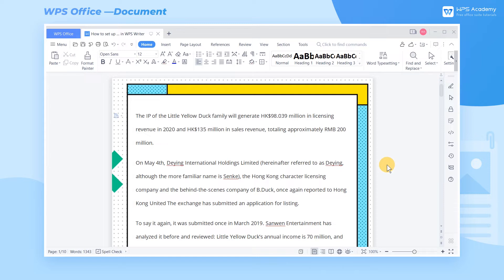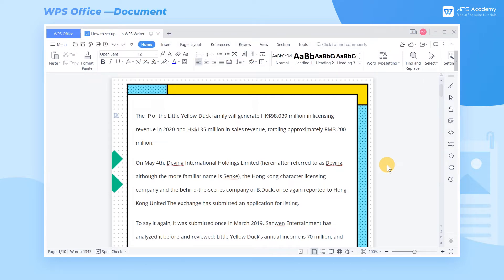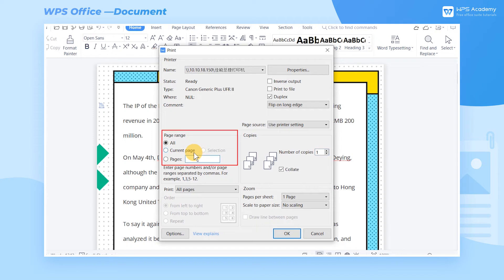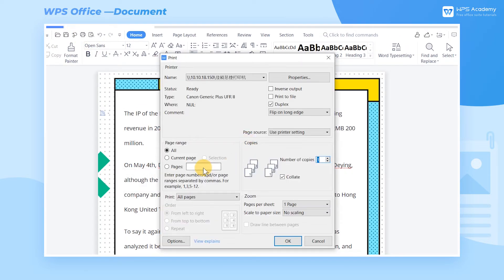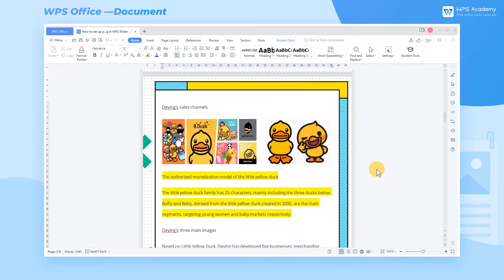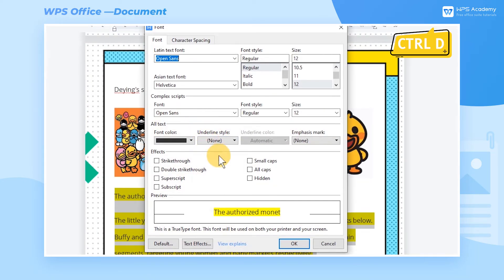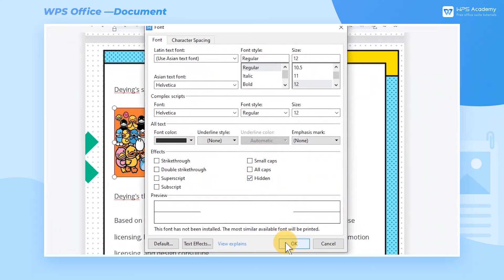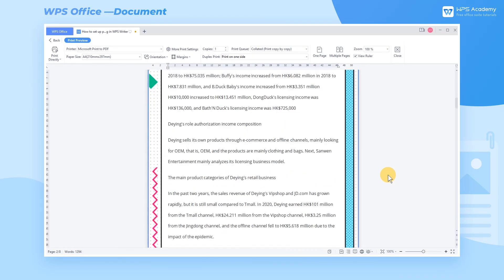[WPS Academy] 2.2.4 Word:How to set up paging or cross page printing in WPS Writer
Hi, glad to see you here. Today we'll learn 'How to set up paging or cross page printing' in WPS Writer. Follow our Youtube channel, level up your office skills! WPS Office is a free all-in-one office suite which include Writer(Word), Spreadsheet(Excel), Presentation(PPT) and PDF. Tutorials are provided by WPS Academy, WPS Academy is aim at providing both beginning and advanced office tutorial.